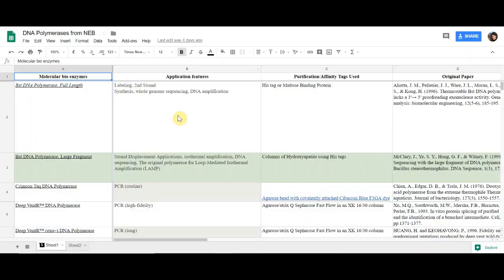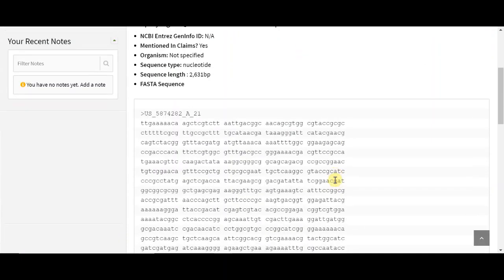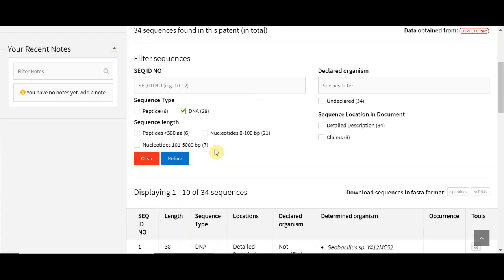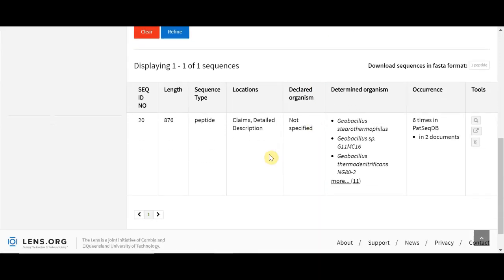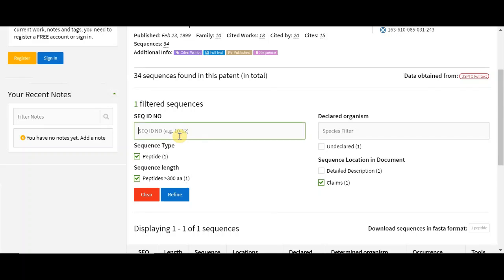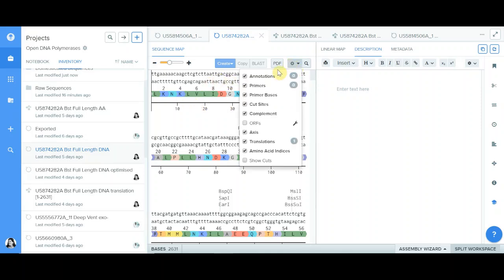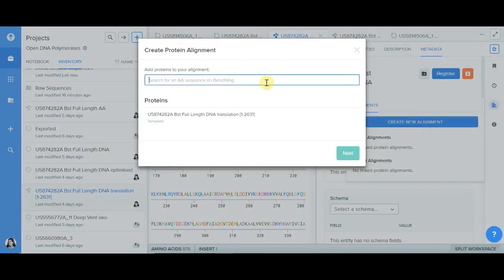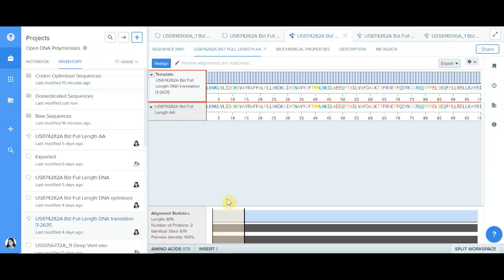Finding DNA Sequences in Expired Patents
Video showing how to find DNA and protein sequences in patents using as part of the Open Enzyme Manufacturing Project